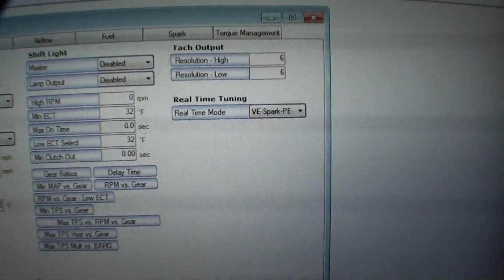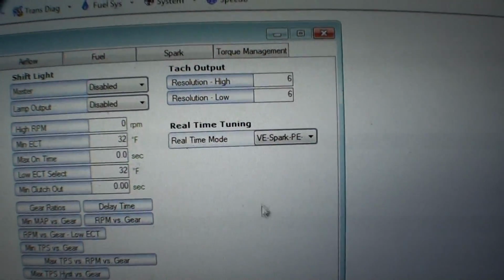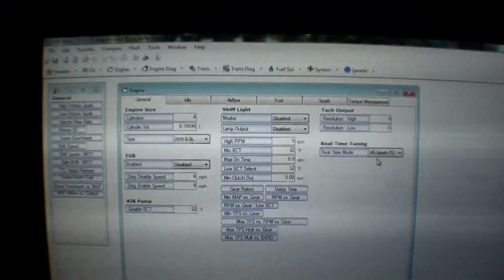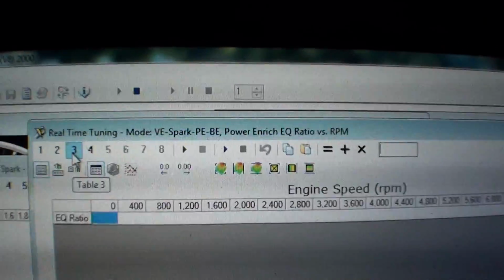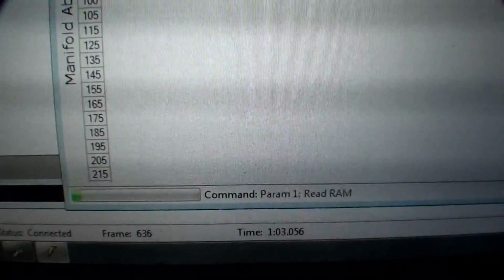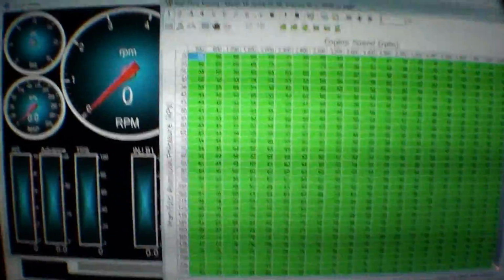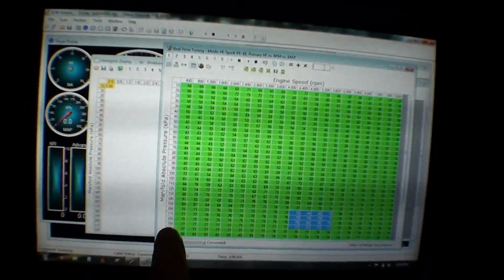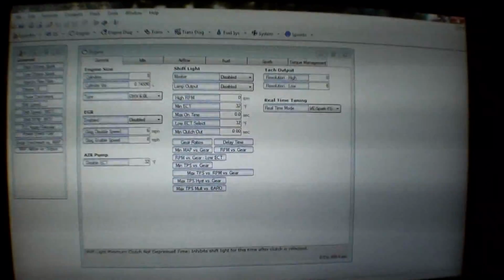5-20-13 how to use HPtuners(RTT) Real Time Tunnig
here is a quick overview on how to use hptuners real time tuning RTT interface if you are using a custom OS from HPtuners. figured i would make this video to show some people how easy it is to use, it really does work great